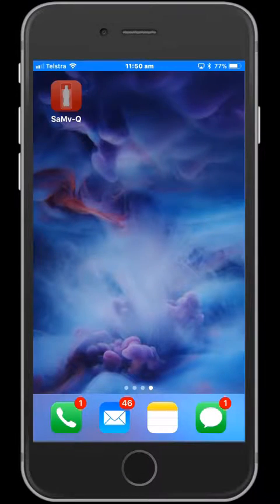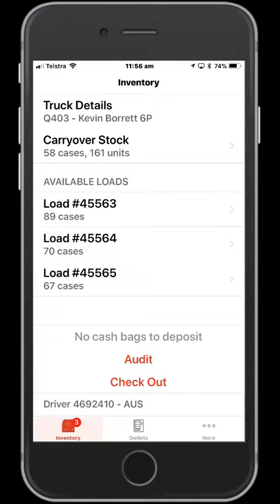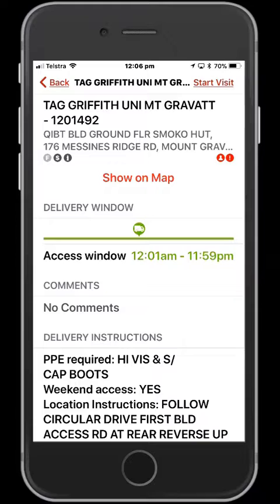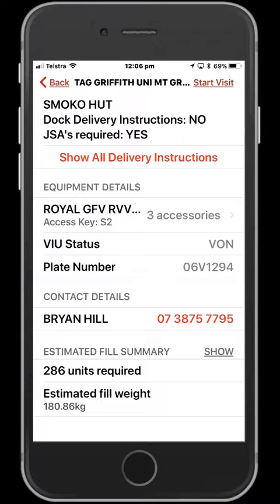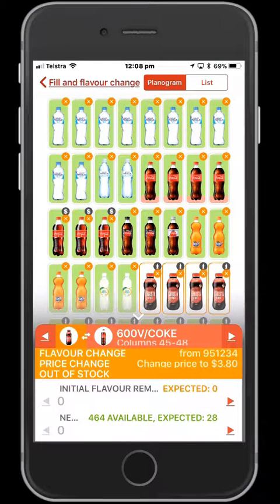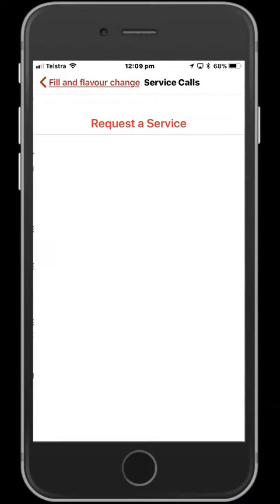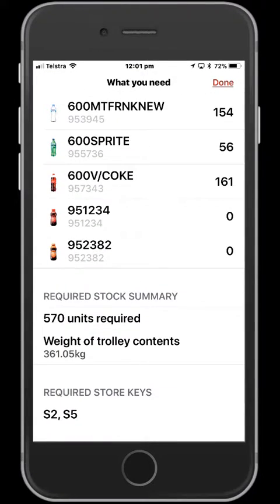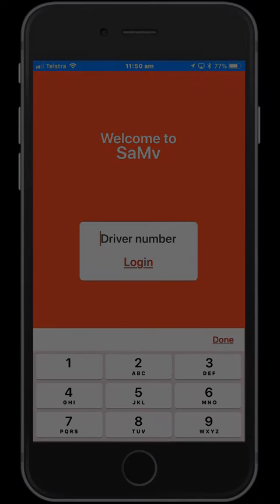SaMv App for iPhone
SaMv (Sales and Mobility vending app) - Project update video on Development progress on the replacement Hand Held Terminal Software software